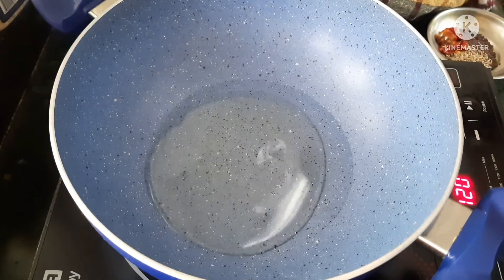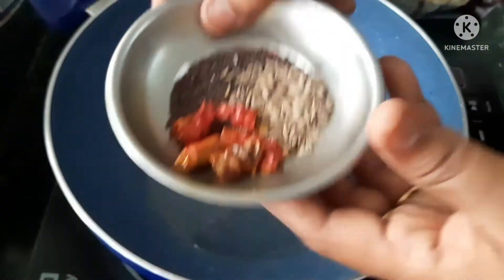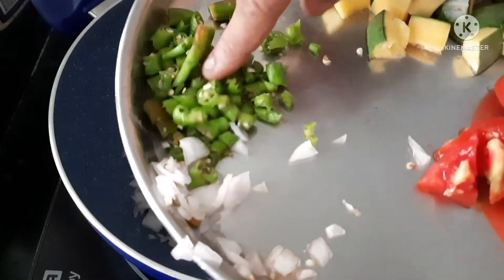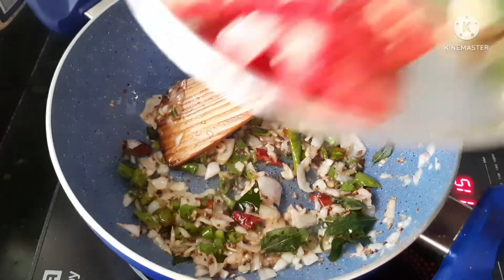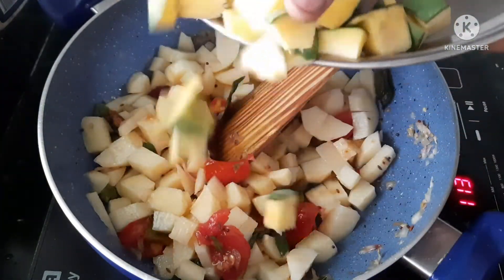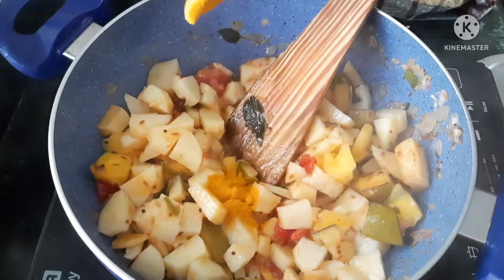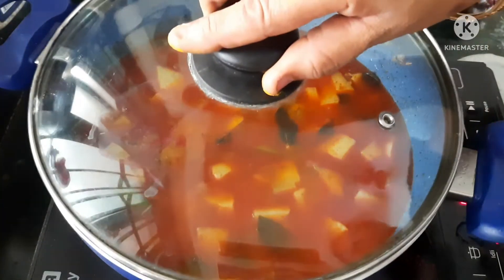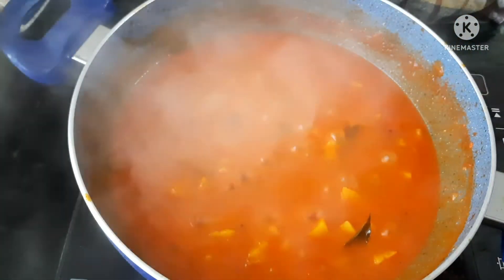How to Make Potato Mango Tomato Curry tasty easy curry in Telugu